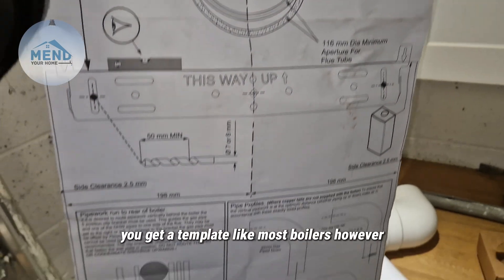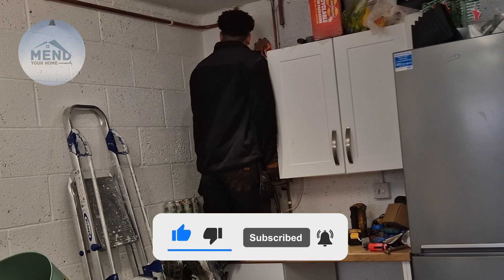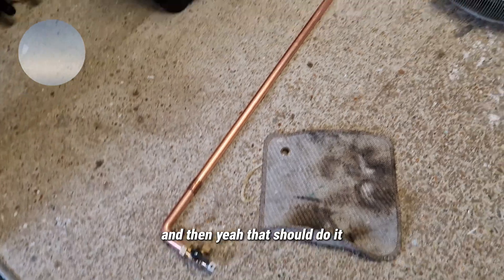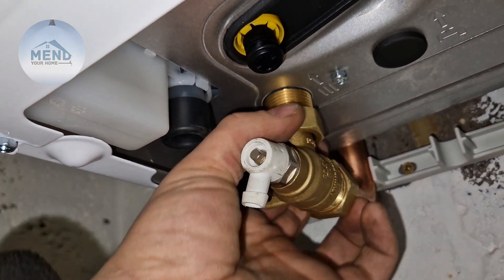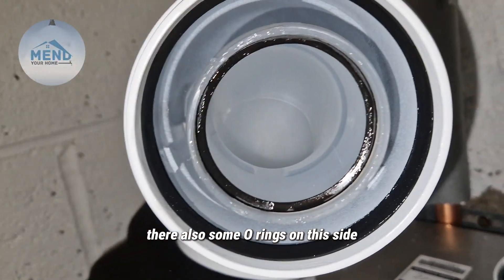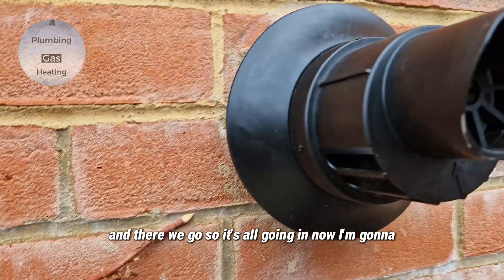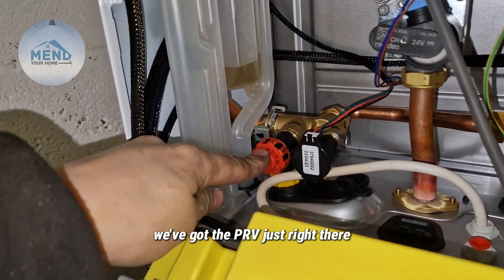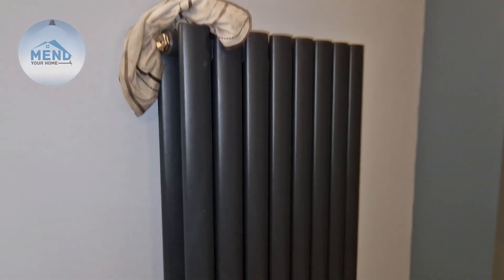Baxi 800 System Boiler Install with Filter, flue and Magnacleanse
For a professional service in Crawley, Horsham, East Grinstead, Croydon, Brighton, Haywards Heath or Burgess Hill, book

How to install a new Baxi 800 System boiler and replace an old Baxi Megaflo 2 boiler. The Baxi 800 System boiler is a high-performance, compact, and reliable boiler that comes with a 10-year warranty and can be controlled with a smart thermostat. The Baxi Megaflo 2 boiler is an older and less efficient model that needs to be upgraded. I will also show you how to do the pipework alterations, flue alteration, magnaclean micro 2 installation, wiring the boiler, and magnacleanse flushing the boiler. This is a complete guide for anyone who wants to upgrade their heating system and improve its efficiency and performance. Watch the video to learn how to install a Baxi 800 System boiler and replace an old Baxi Megaflo 2 boiler.

plumbing, central heating, boiler, combi, vaillant, baxi, hive, honeywell, zone valve, ideal, plumber, engineer, training, repair, how to, fix, install, installation, diagnose